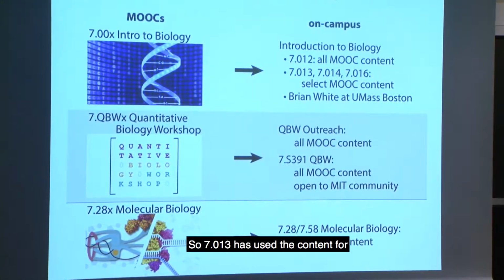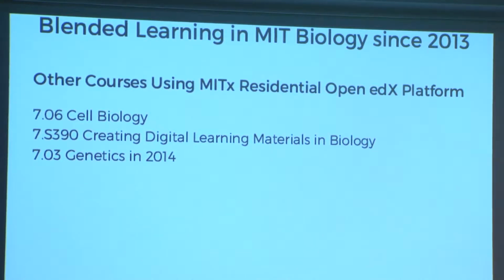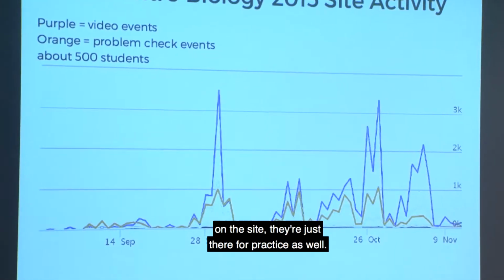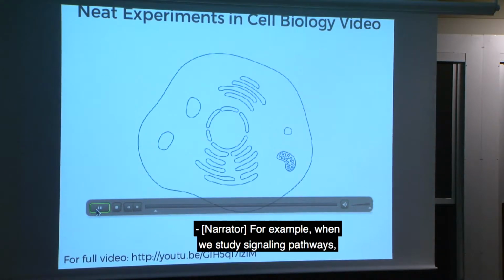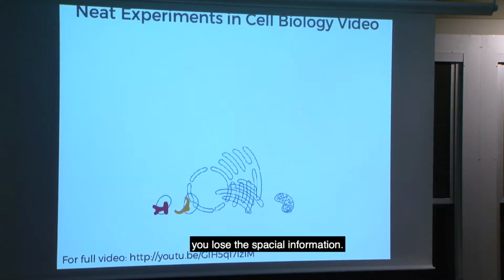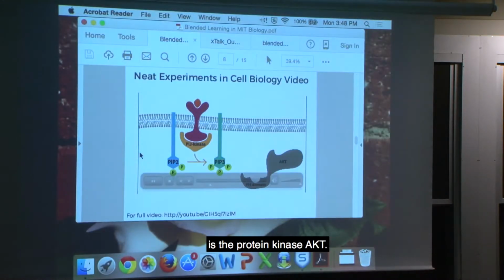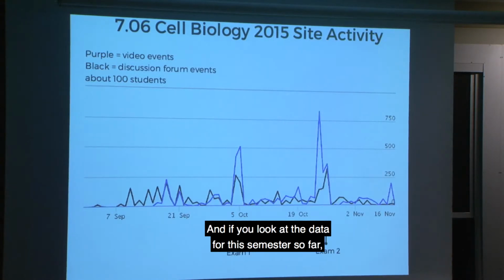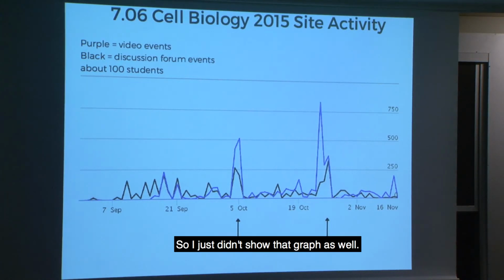Mary Ellen Wiltrout - Blended Learning in Biology (11-15-16)